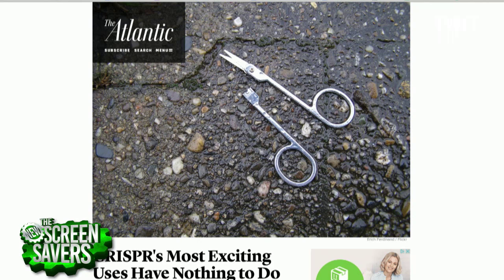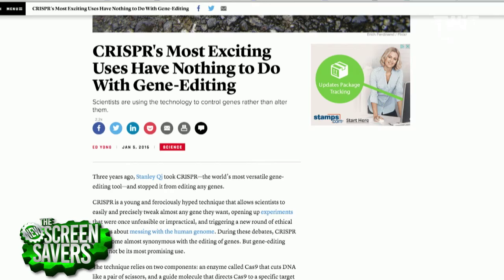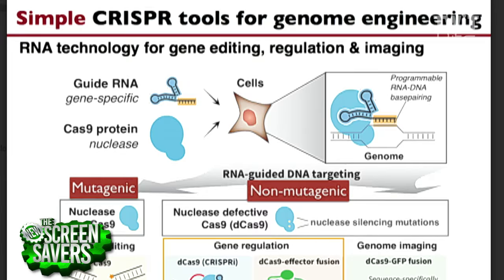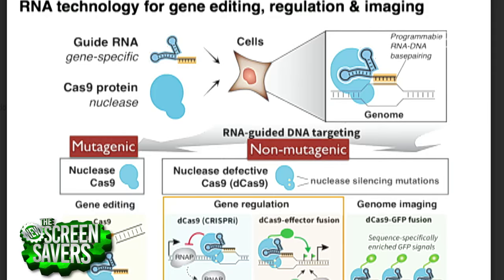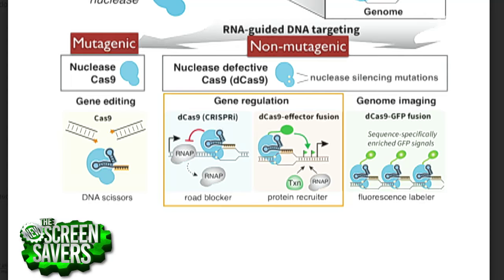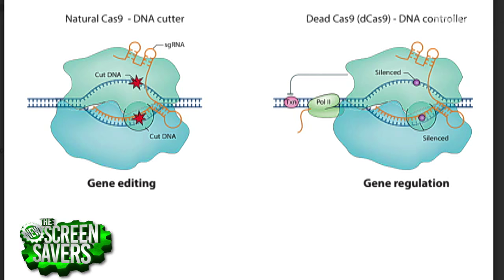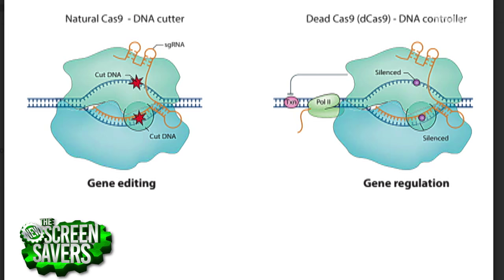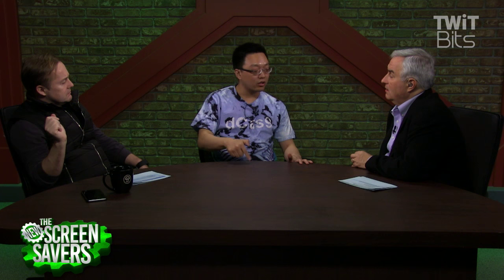Curing Disease with Genetic Engineering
Leo Laporte and Jason Calacanis talk with Stanford scientist Dr. Lei Stanley Qi, who is using CRISPR and Cas9 to edit and modify DNA with the hope of curing diseases like cancer and diabetes.